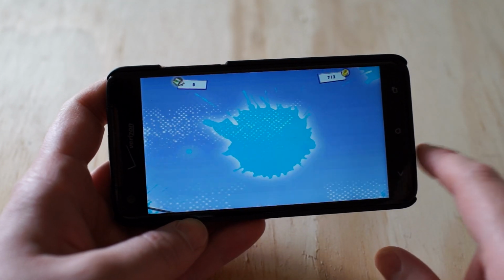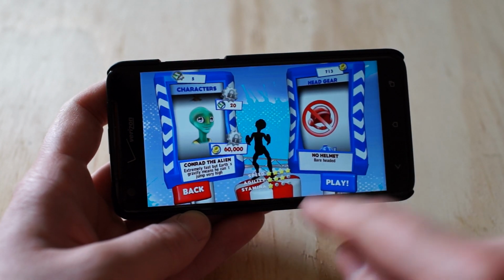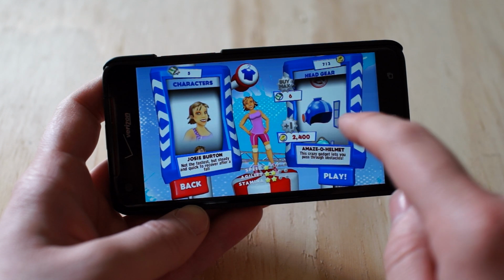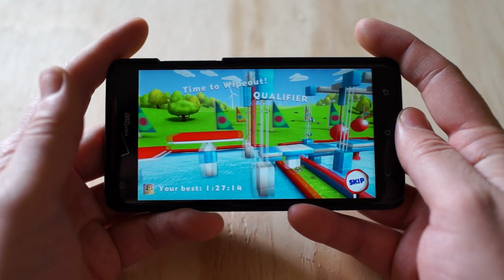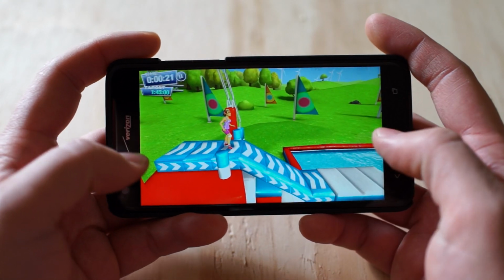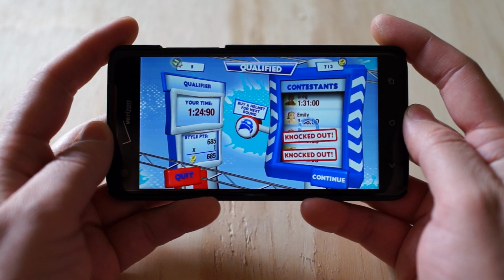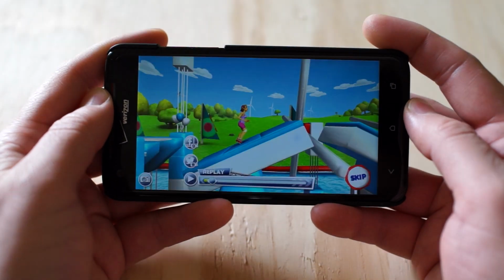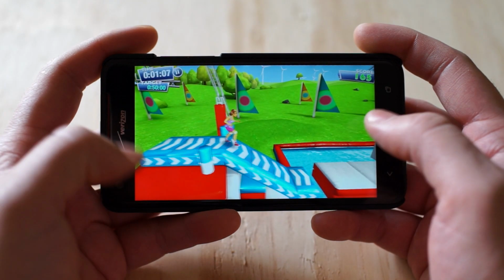Top Paid Android Apps: Wipeout (Hands-on)